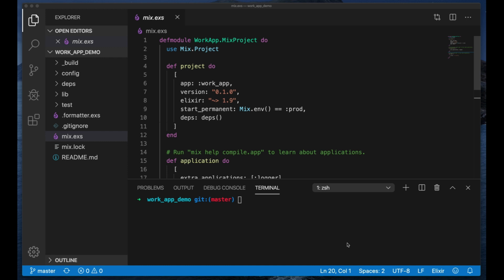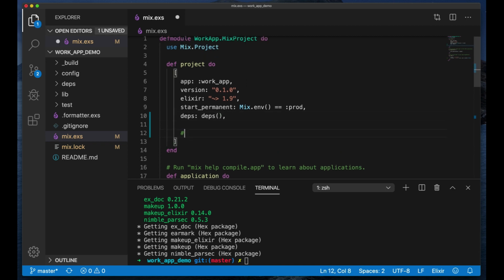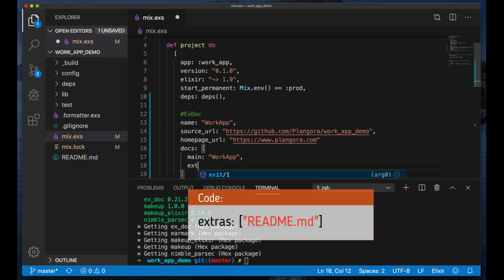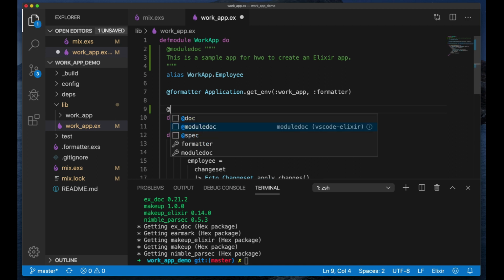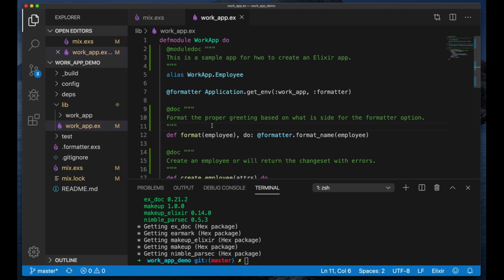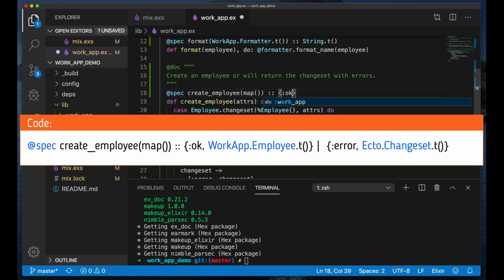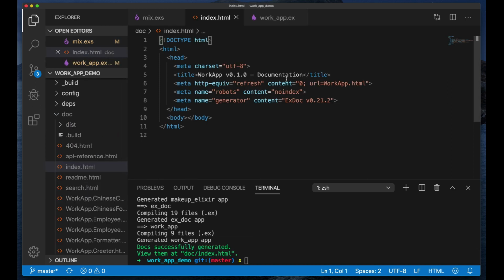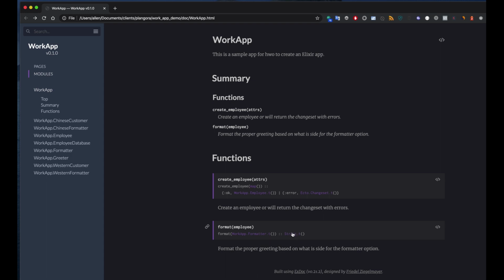Using ExDoc to Document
Hello, Fellow Alchemists! We will show you how you can add documentation to your existing projects!